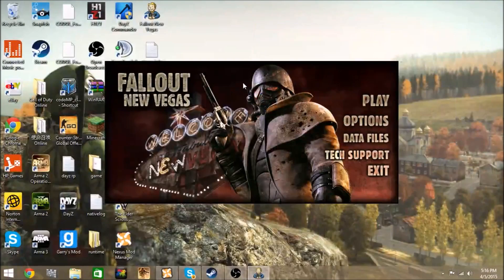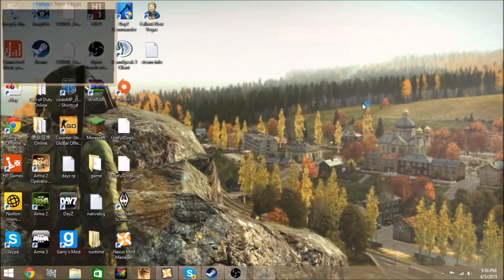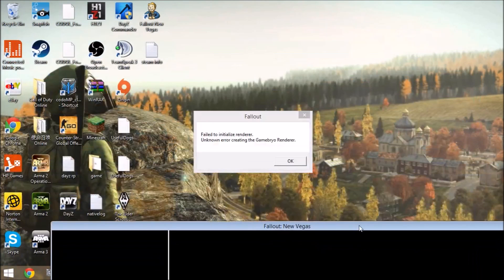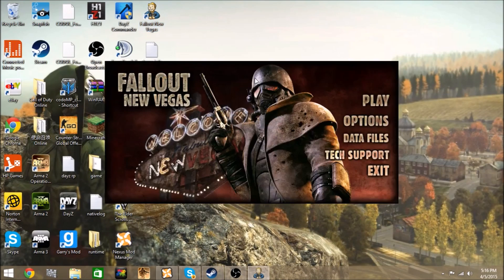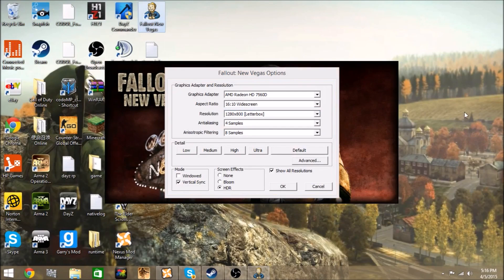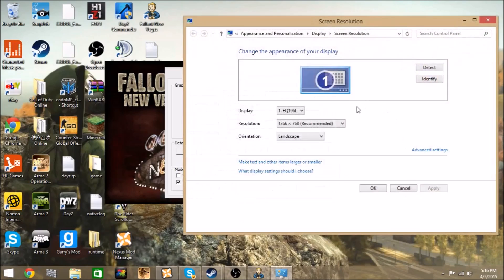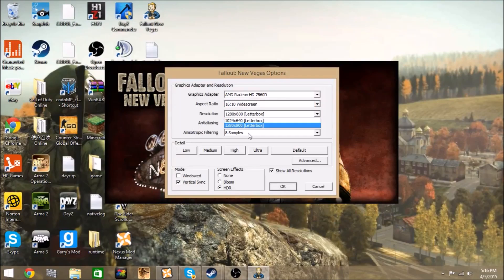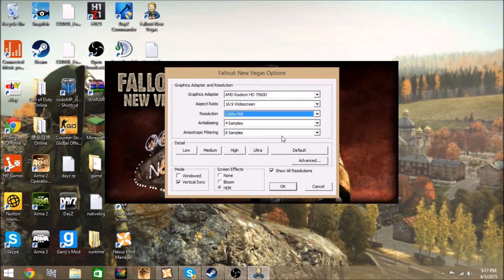How to fix Fallout New Vegas error unknown error creating the gamebryo renderer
This is a video on how to fix failed to enitialize renderer unknown error creating the gamebryo renderer on Fallout new vegas.